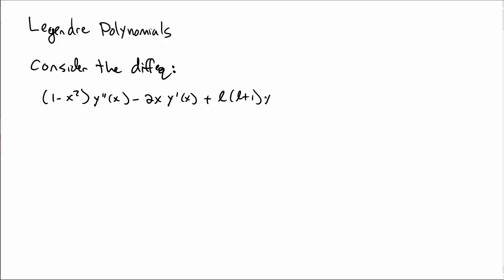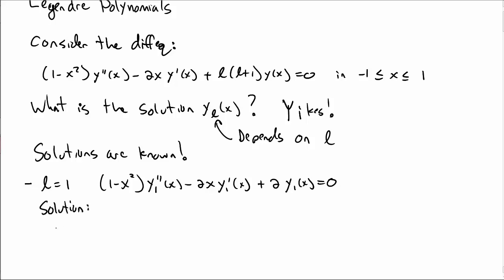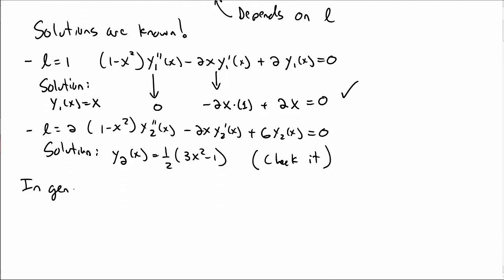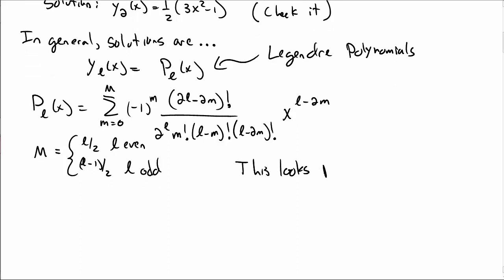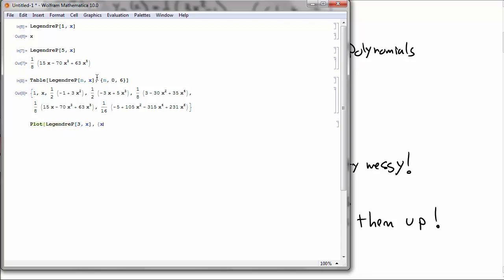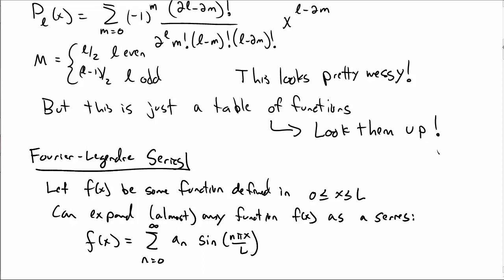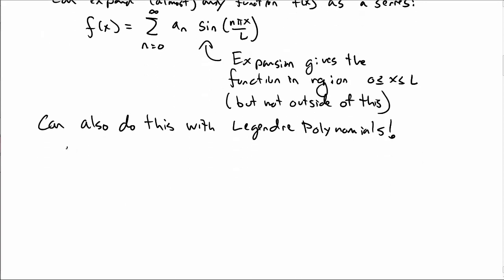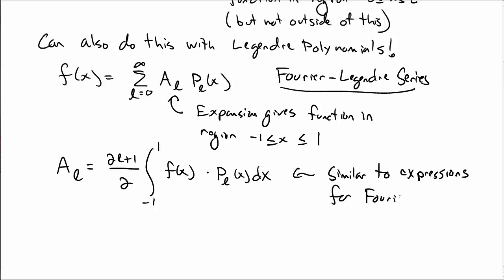Legendre Polynomials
An introduction to Legendre Polynomials and the Legendre-Fourier Series.